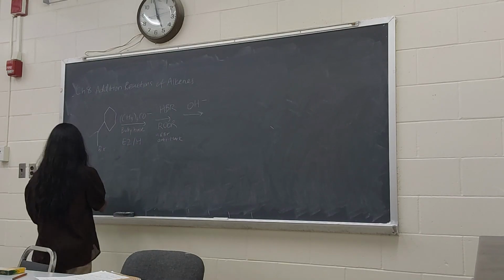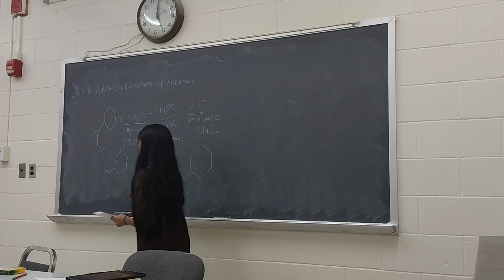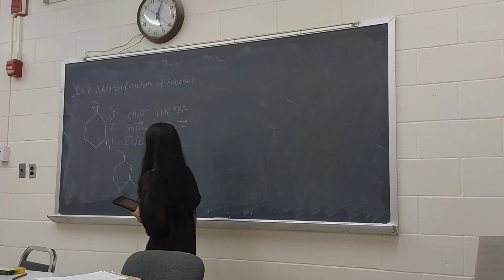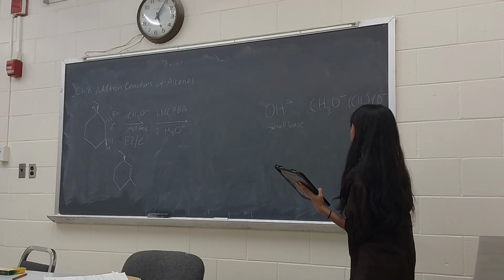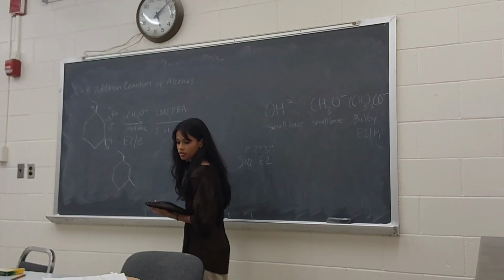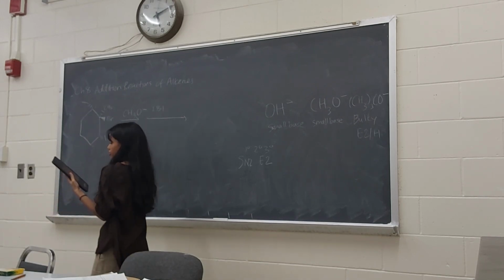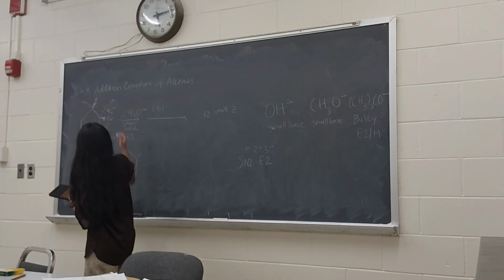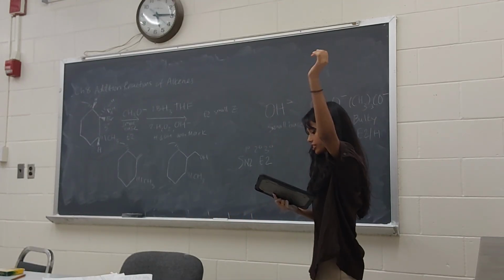Salame orgo TA chap 8-1